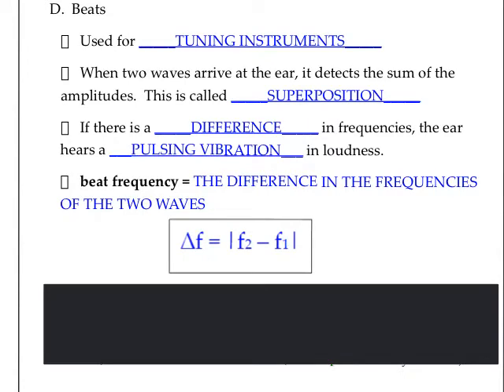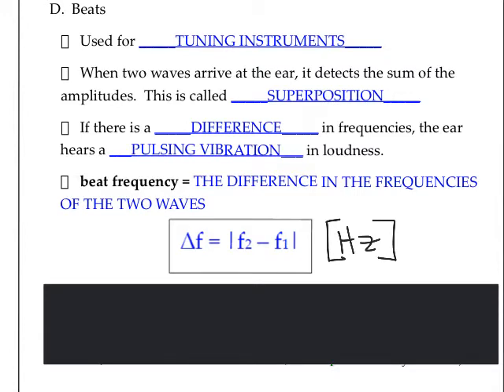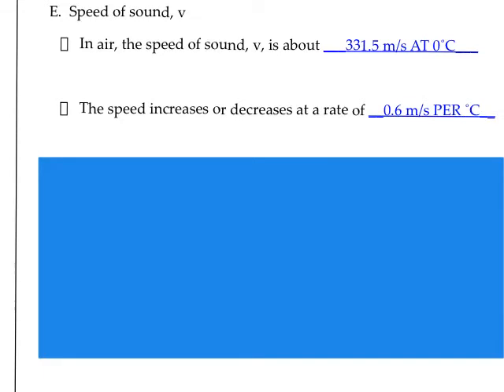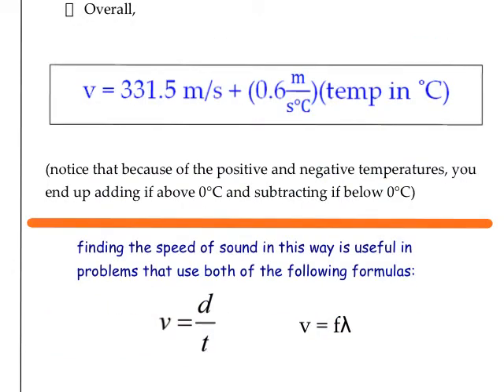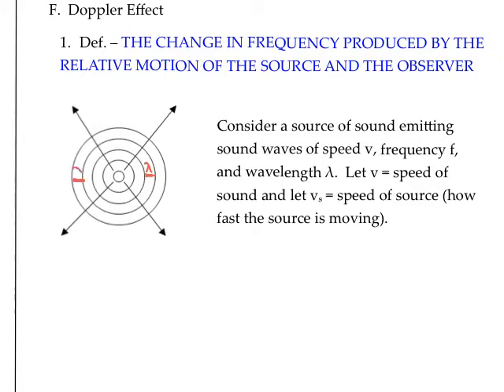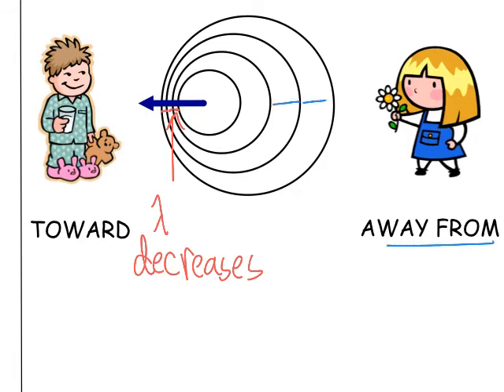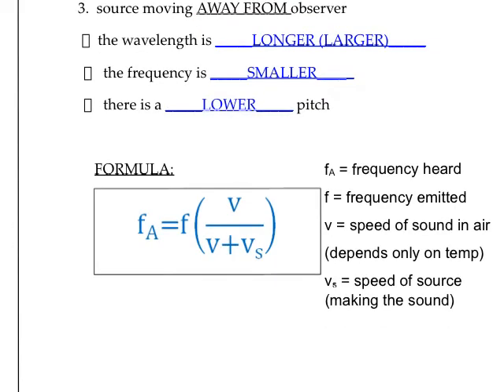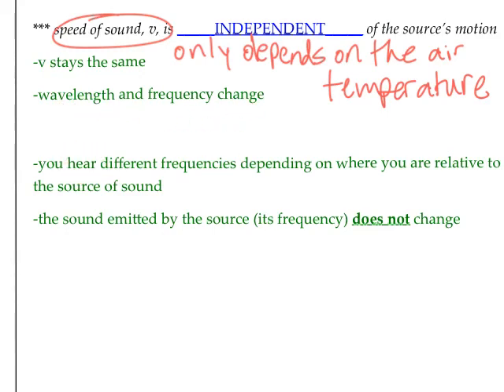CP ch.9 (III.D-F) video